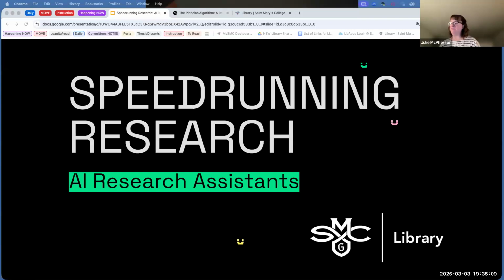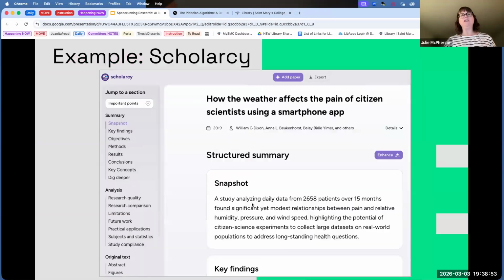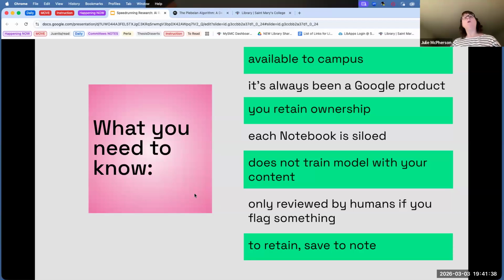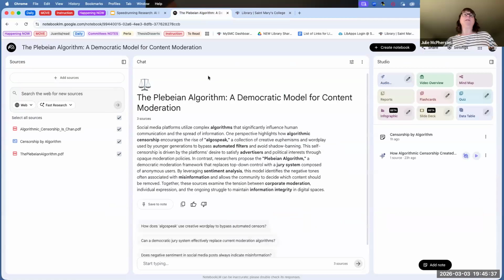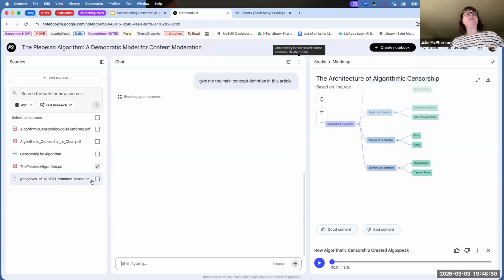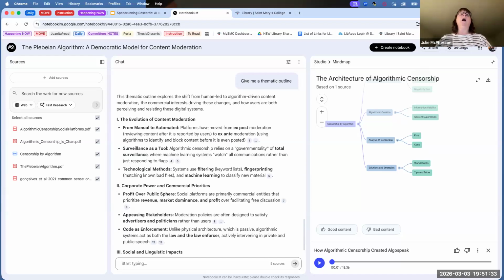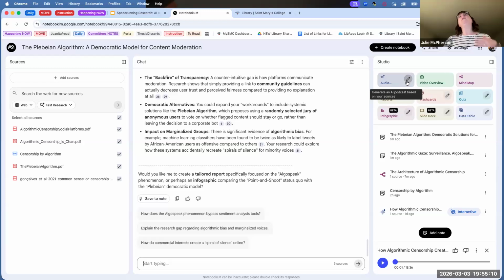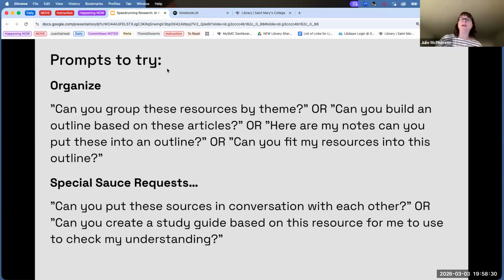Speedrunning Research | Research Sidekicks: Gemini Notebook and AI Research Tools That Beat ChatGPT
Welcome to Speedrunning Research, a series where we up level your research skills in under 30 min. This session focuses on AI tools that help you understand research, with a deep dive into Gemini Notebook.